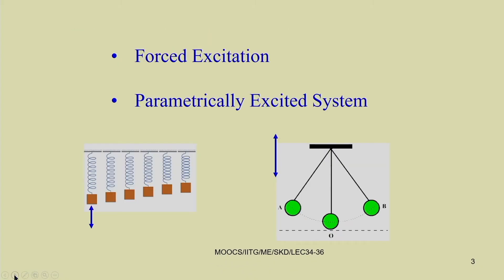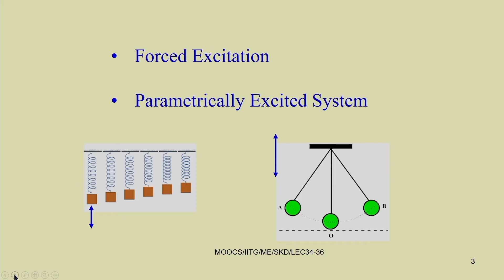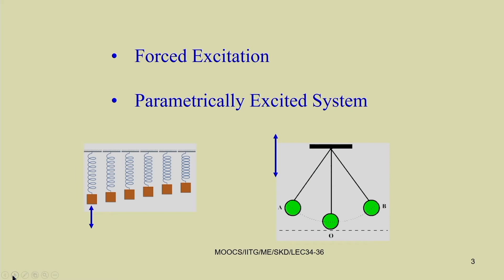Lec 22 : Analysis of periodic, quasi-periodic and chaotic systems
Nonlinear Vibration

Prof. S. K. Dwivedy
Department of Mechanical Engineering.
IIT Guwahati